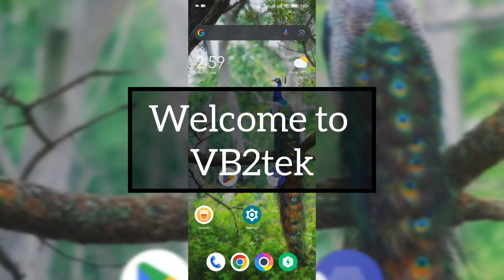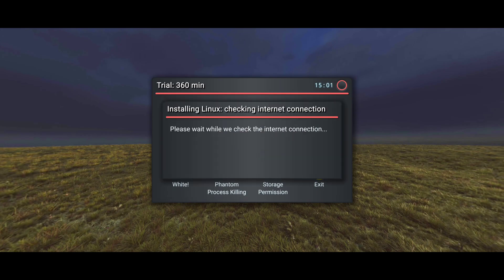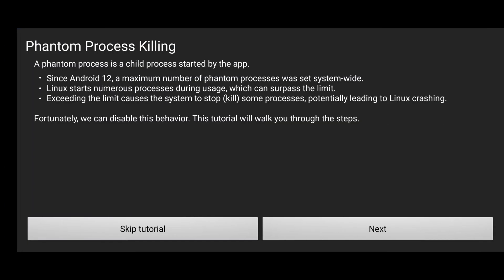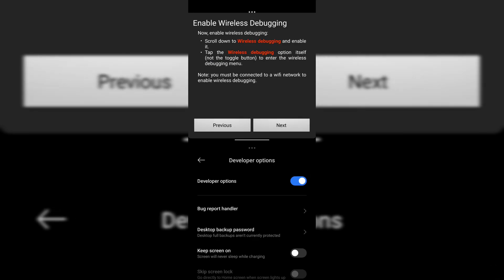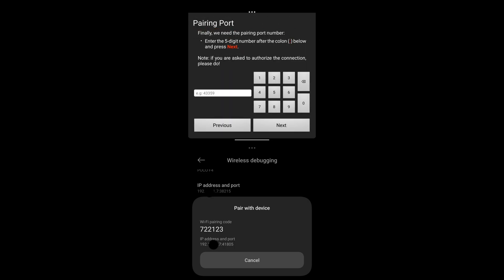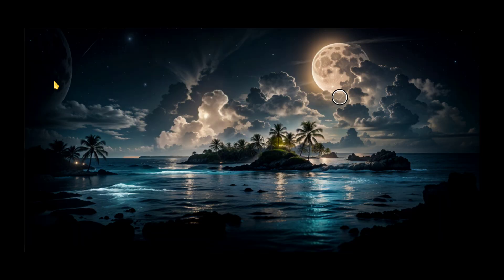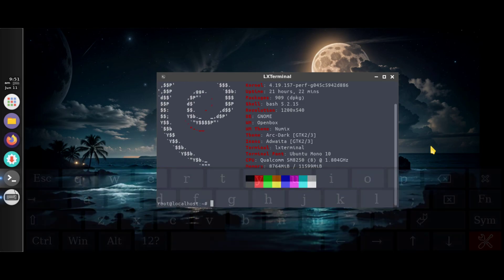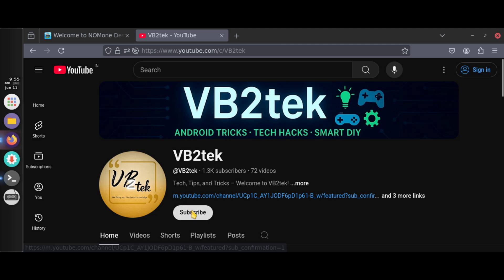Install Linux on Android Without Root, Without Termux (2025) | Rootless Linux Installation 🐧vb2tek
🚀 Turn Your Android Into a Full Linux PC (No Root Needed!)
Want to run Ubuntu or Kali Linux on your phone without rooting? In this video, I’ll show you how to install a full Linux desktop on any Android Works in 2025 – no laptop required! 💻📱

Use your phone for coding, ethical hacking, Python, C++, and more – just like a real computer.

✅ 100% free
✅ No root needed
✅ Beginner-friendly

Musician: jiglr